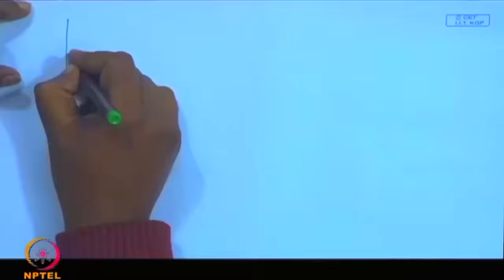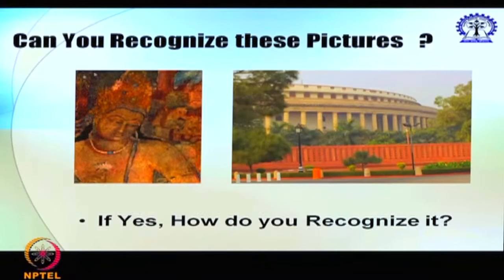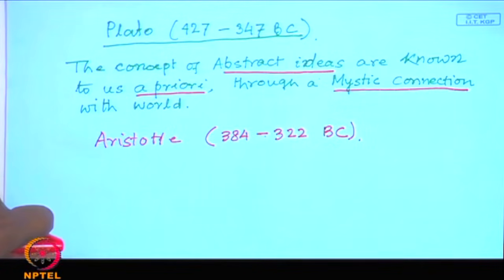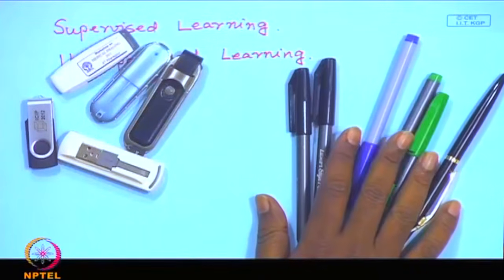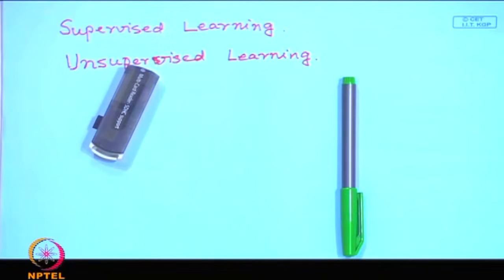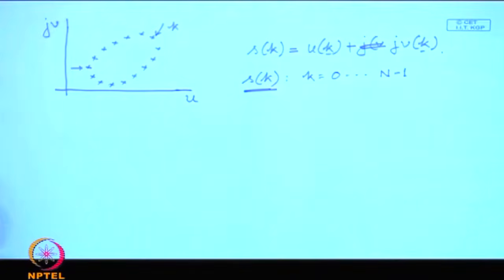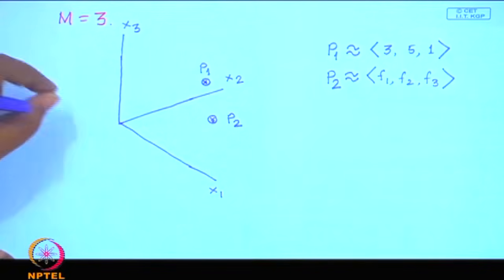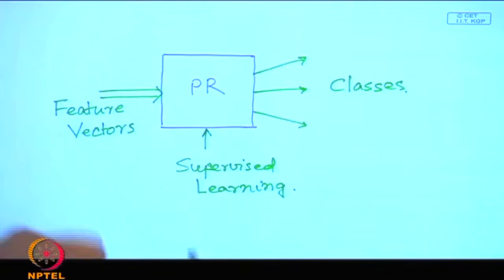Lecture 01 : Introduction